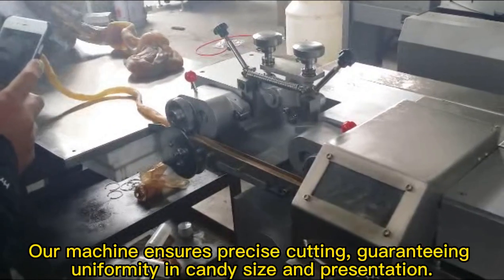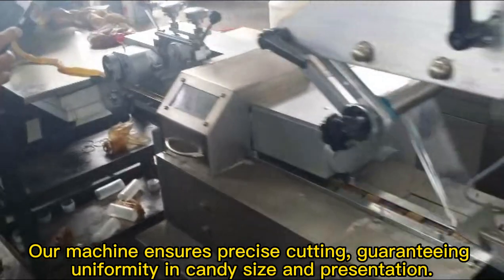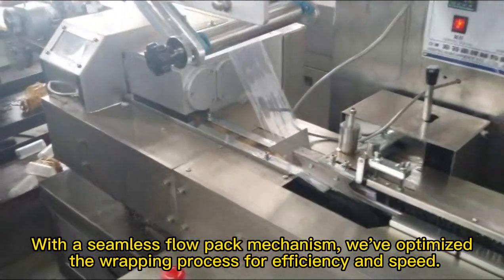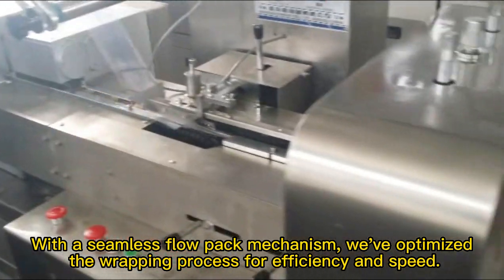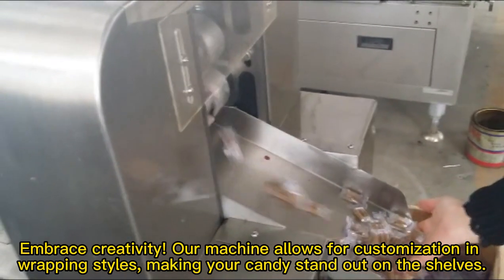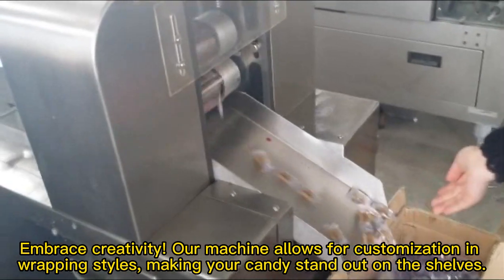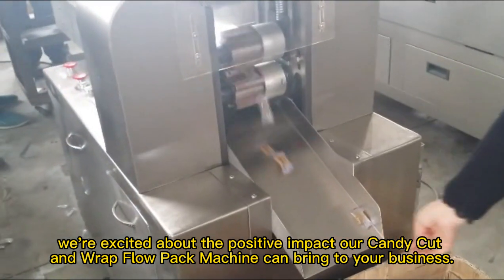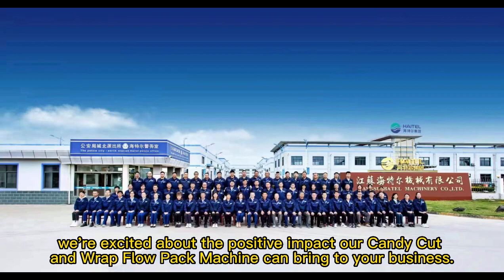🍬 Exciting News in Candy Packaging Innovation! 🍬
🍬Our machine ensures precise cutting, guaranteeing uniformity in candy size and presentation. With a seamless flow pack mechanism, we've optimized the wrapping process for efficiency and speed.